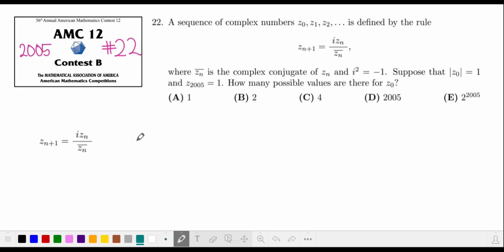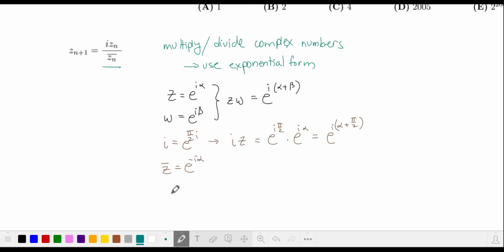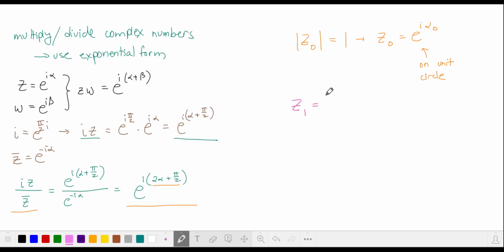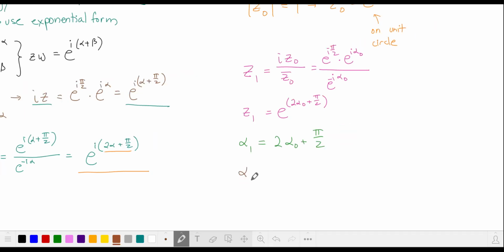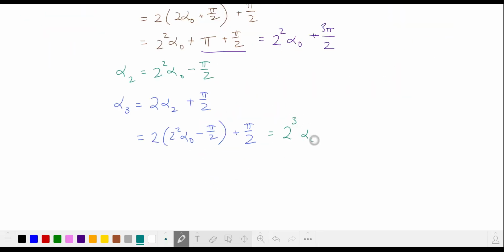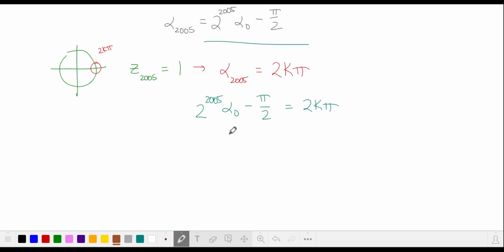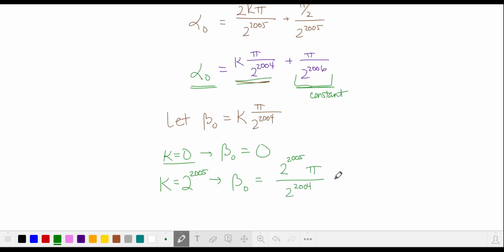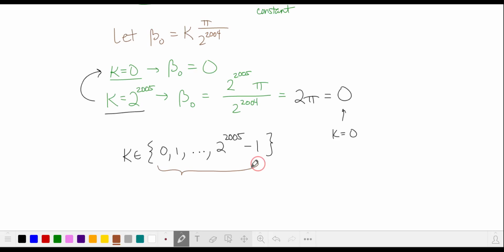2005 AMC 12 B #22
MathProblemSolvingSkills.com

2005 AMC 12 B Problem 22